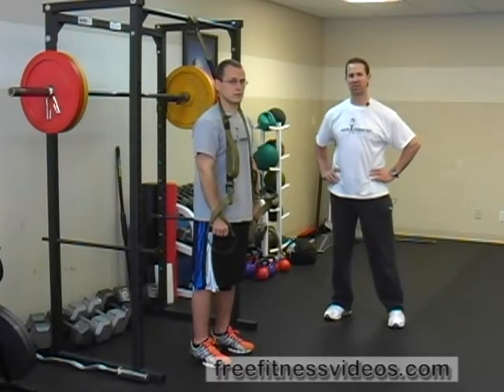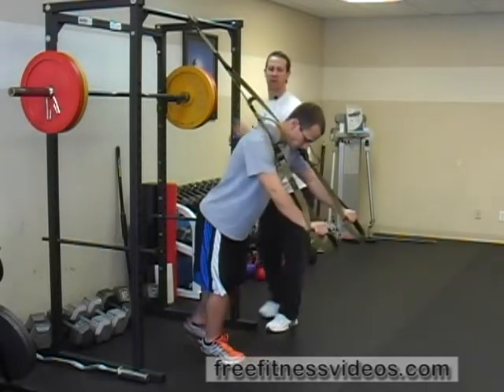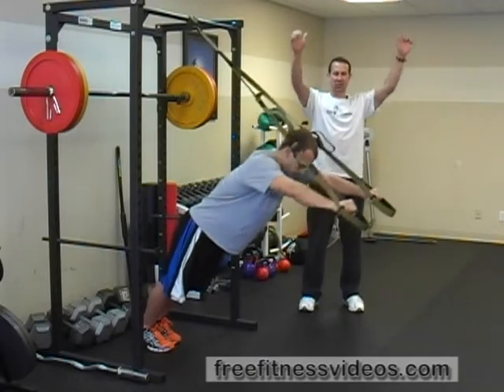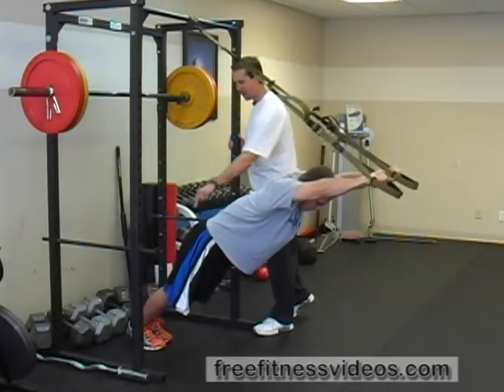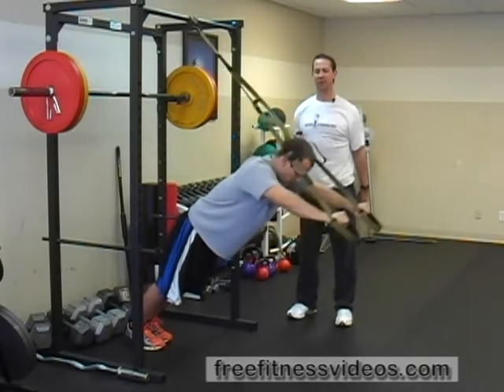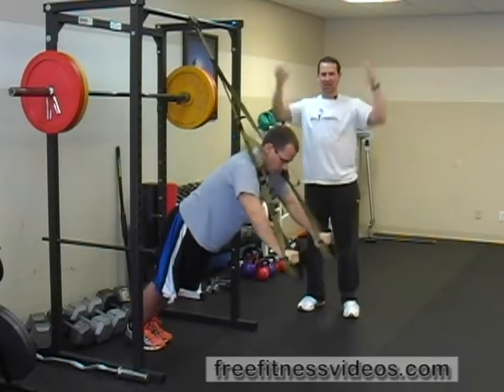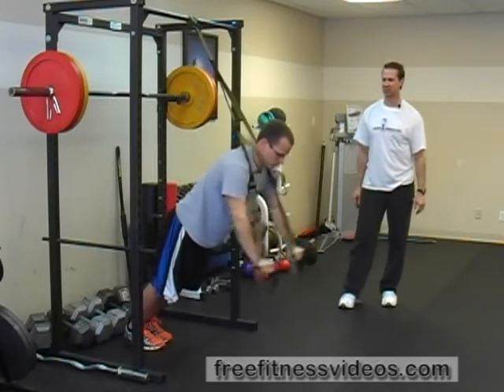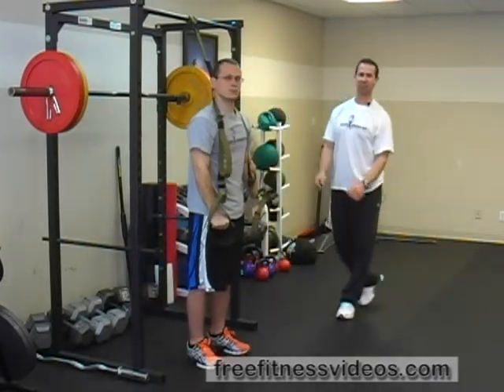FreeFitnessVideos.com: TRX Rollout